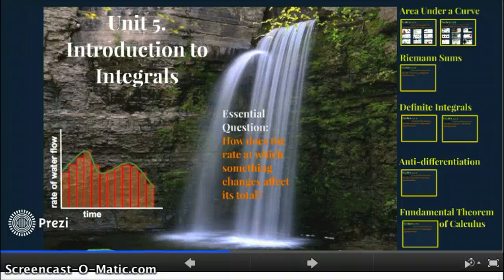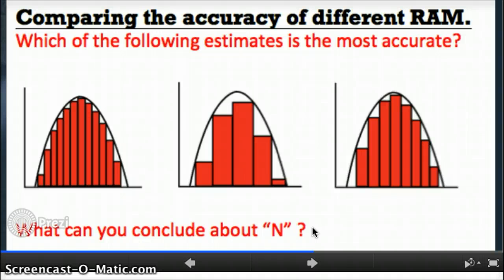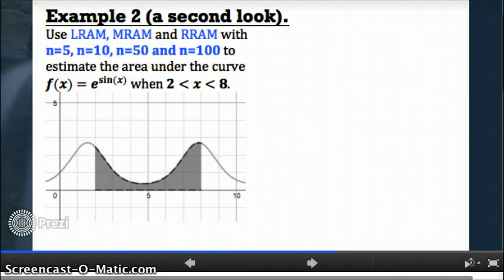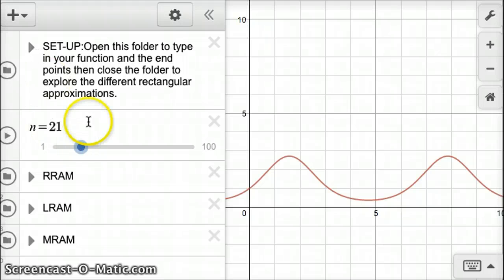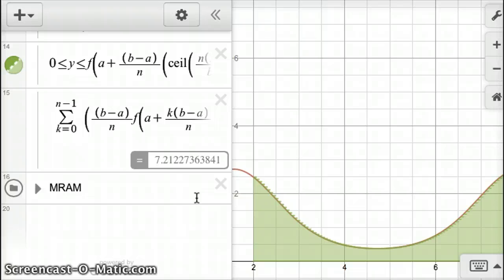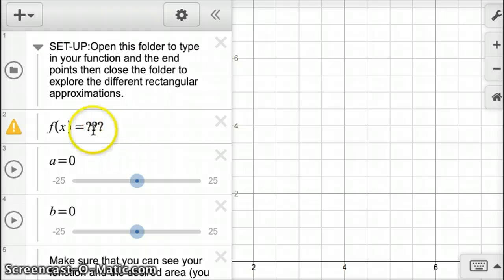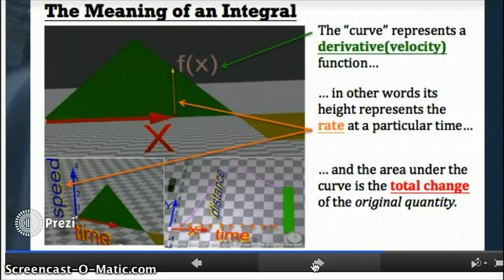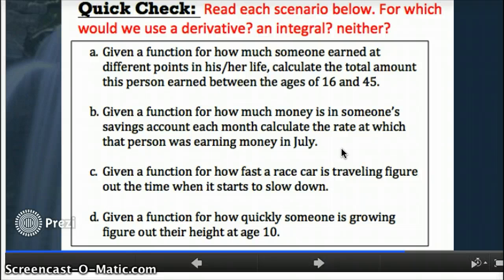Lecture 5.1b (part 1)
Techonology tricks and the meaning of an integral.